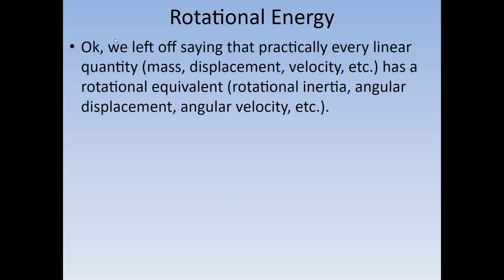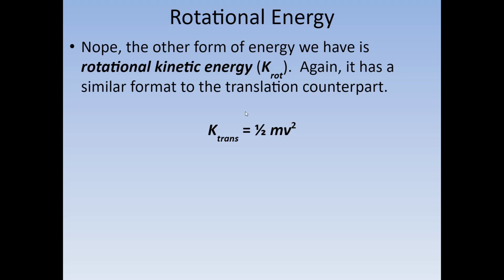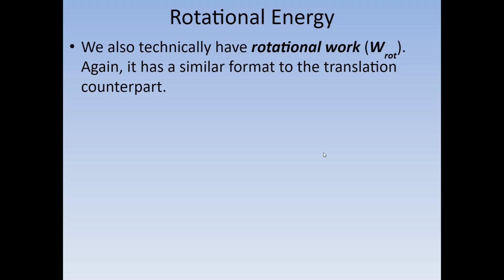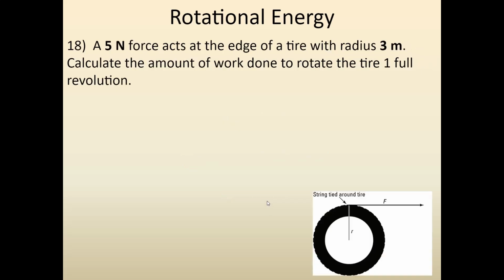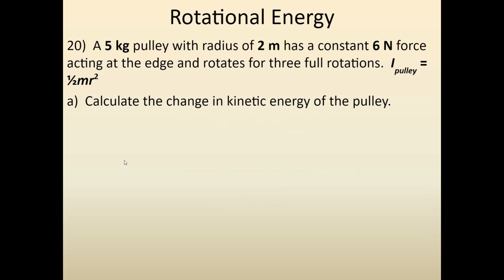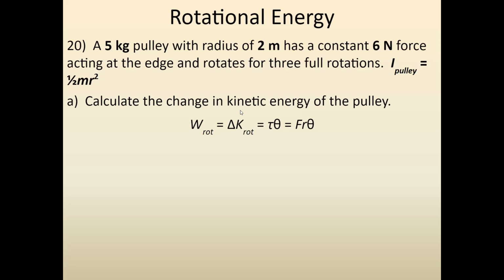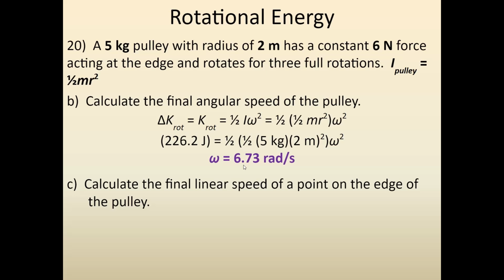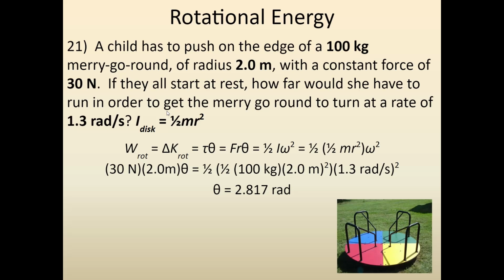APP1 8.3 - Rotational Energy